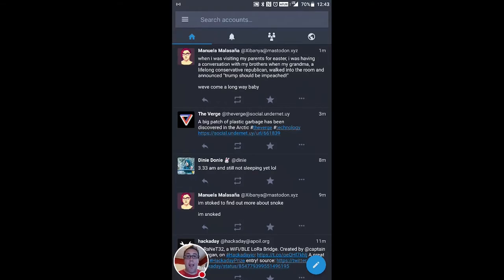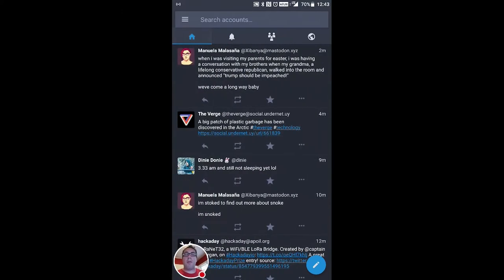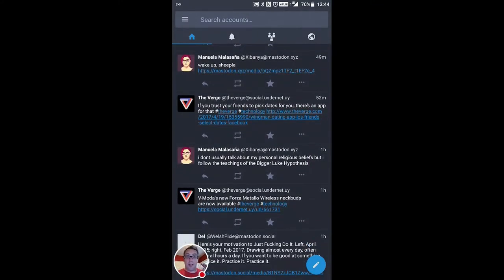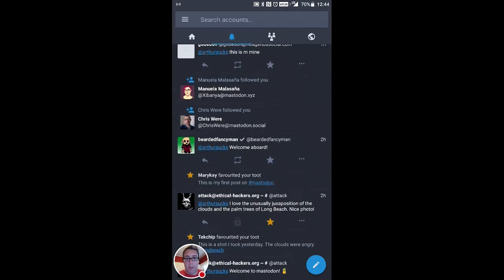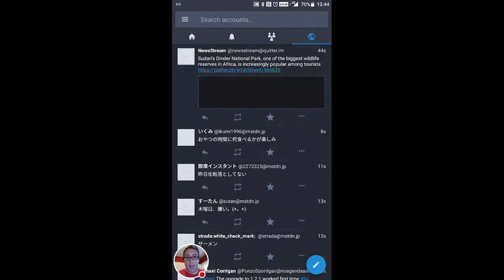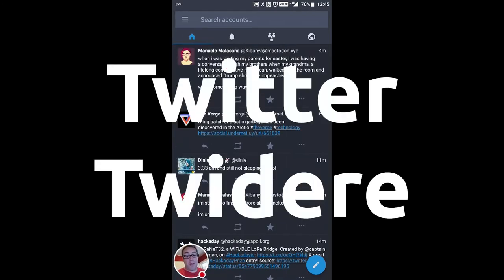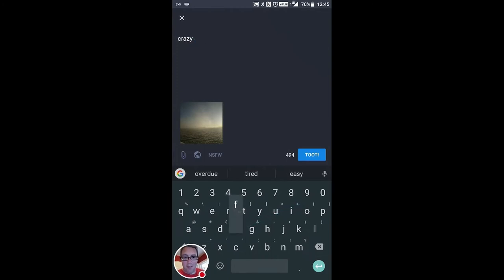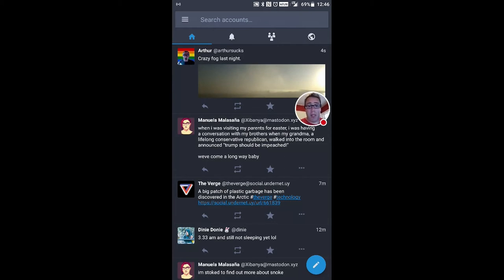Tusky for Mastodon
The ever growing Mastodon, an awesome fork of GNU Social, has a really awesome Android Application. I'm going to show it off.